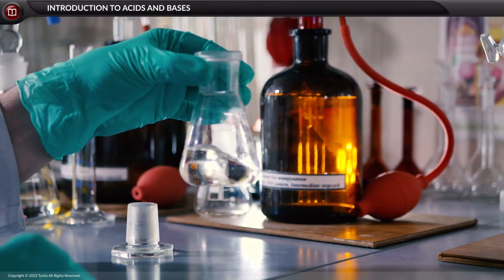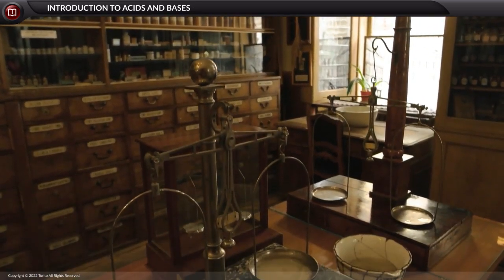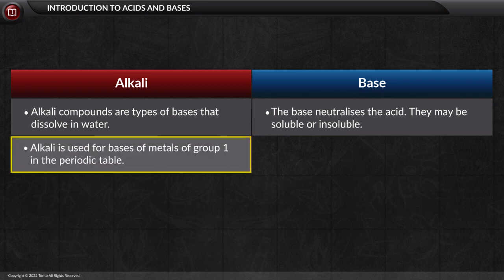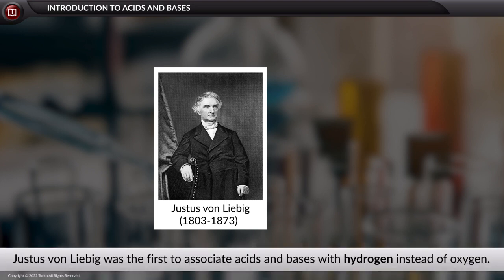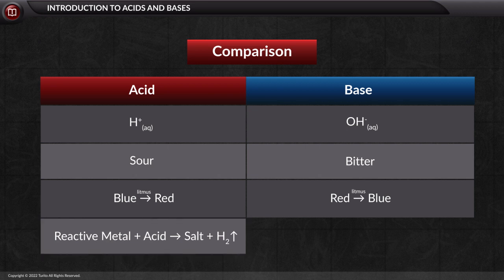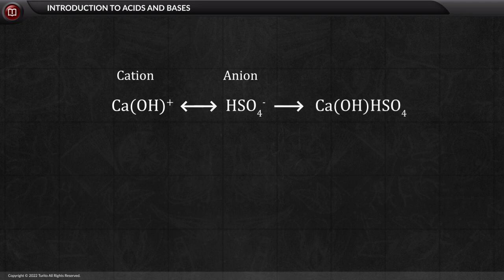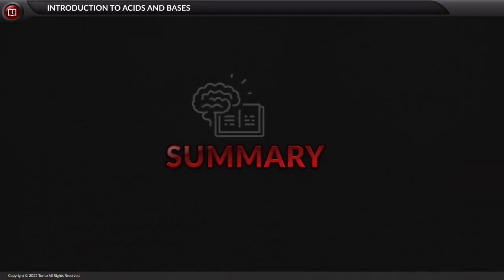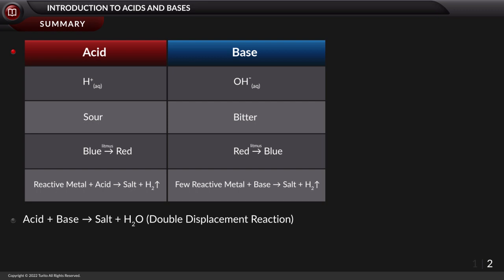Class 10 - Chemistry - Acids, Bases and Salts - Introduction to Acids and Bases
Acids and bases are fundamental concepts in chemistry that describe two distinct categories of substances with unique properties. They play a crucial role in various chemical reactions and have significant implications in our everyday lives.

Acids and bases are widely used in industries such as food production, pharmaceuticals, and chemical manufacturing. They are essential in maintaining the pH balance in biological systems, including the human body.
Understanding acids and bases is critical in environmental chemistry, as they play a role in pollution control and wastewater treatment.

Acids and bases are fundamental chemical concepts that describe substances with distinct properties and behaviors. They are crucial for understanding chemical reactions, maintaining biological systems, and have numerous practical applications in our daily lives.